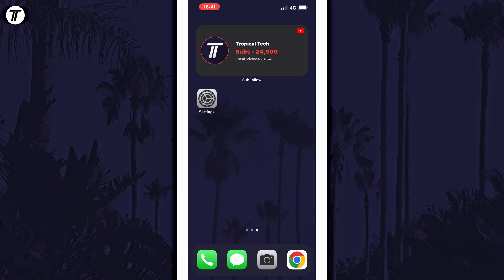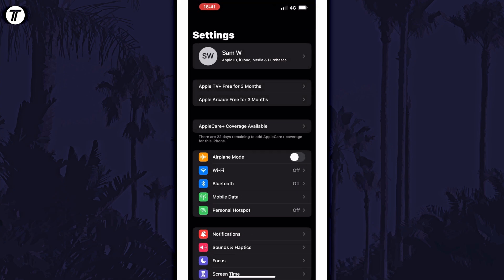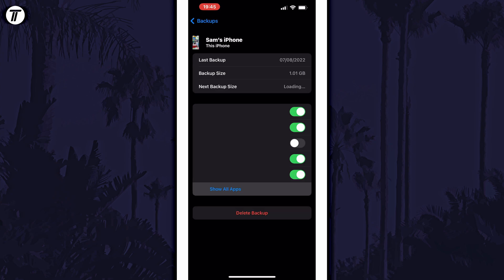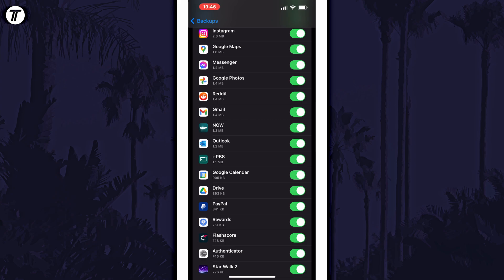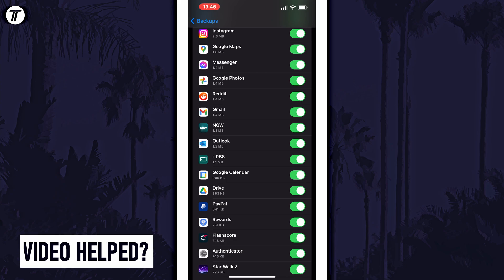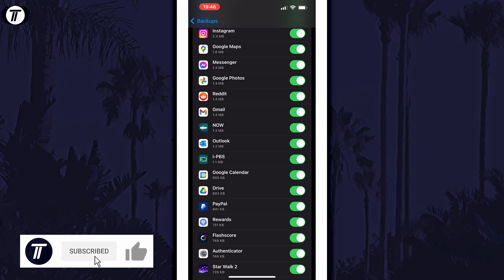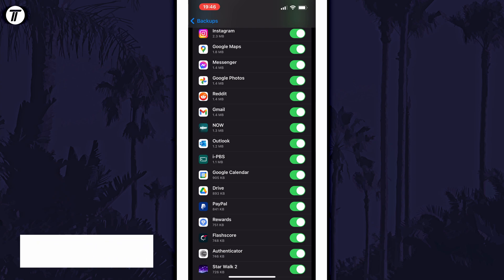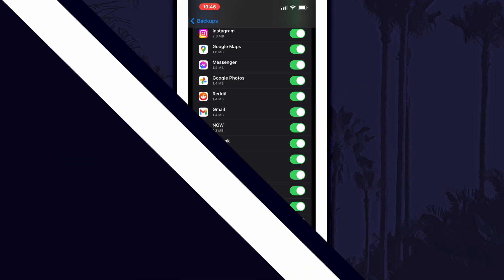How to Delete iCloud Backups For Apps on iPhone (iOS)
Want to know how to delete iCloud backup for apps on iPhone or iPad in iOS? This video will show you how to disable iCloud backup for apps on iPhone. You might want to know how to delete iCloud backups on iPhone to free up iCloud storage space. Hopefully today’s video helps show you how to delete apps from iCloud on iPhone!